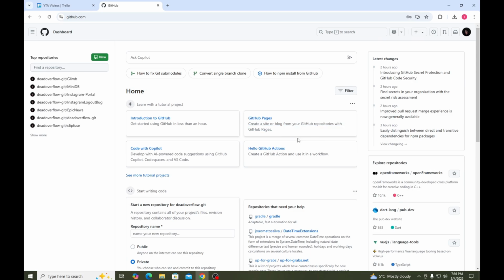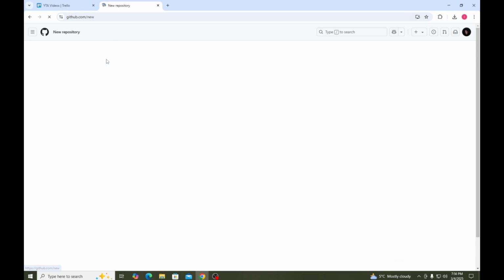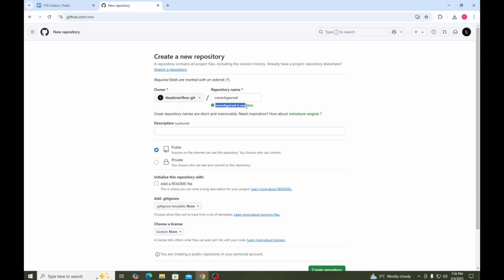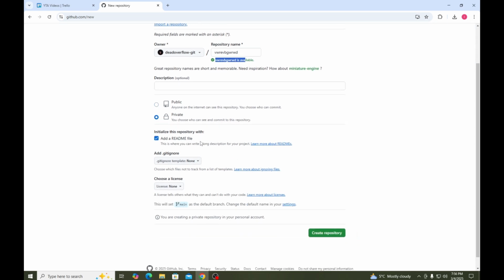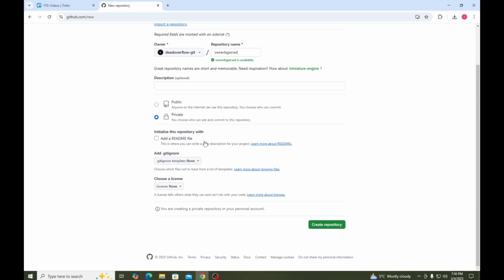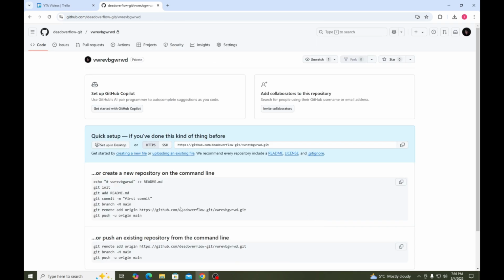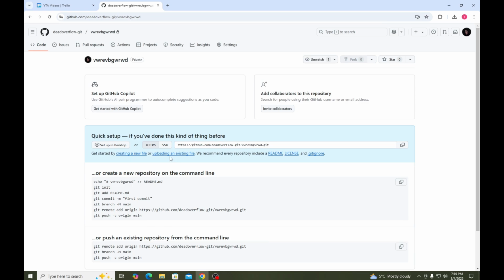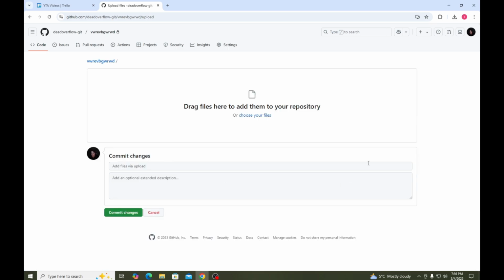How To Upload Project On Github And Share Link.. QUICK STEP BY STEP FOR DUMMIES (2025)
In this video, we walk you through how to upload a project on GitHub and share the link step by step. Whether you're a beginner looking for a GitHub tutorial or just need a refresher, this guide will help you navigate GitHub with ease. Watch now to learn how to share your projects with others! 🚀💻